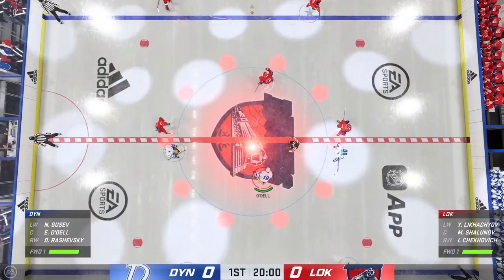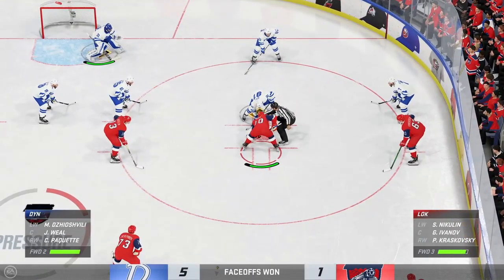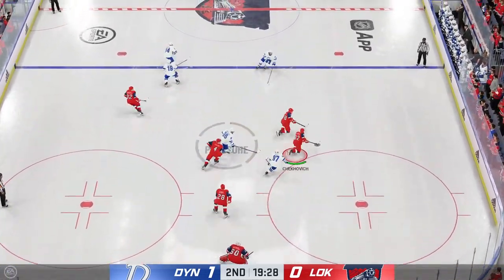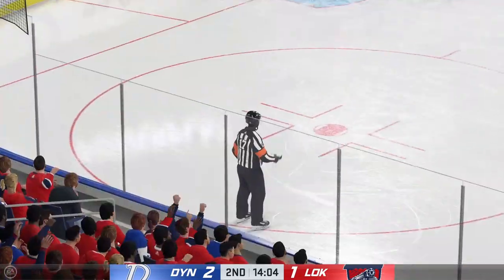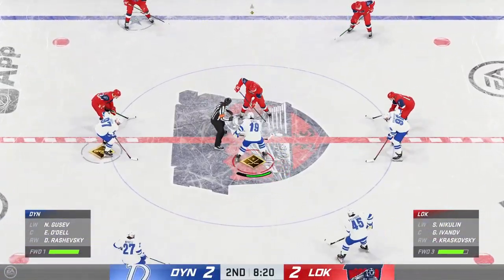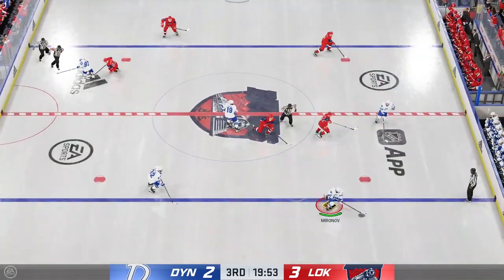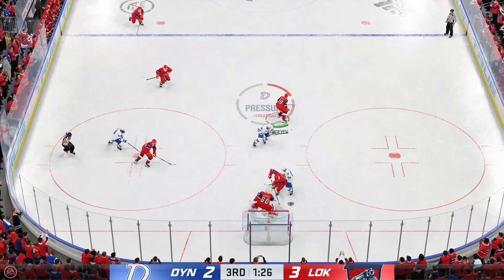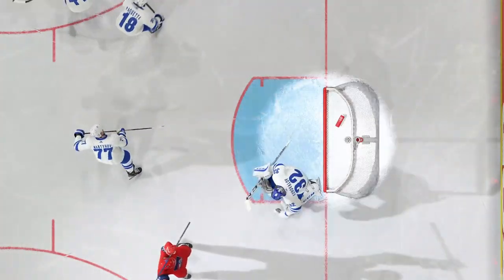KHL - Lokomotiv Yaroslavl vs Dynamo Moscow - Gagarin Cup - Season 2023/24 - NHL 24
KHL - NHL 24 - Season 2023/24 - Vaukie Edition
Gagarin Cup - Playoffs

32 Teams - Custom KHL - Season mode.
All 23 KHL teams and also 8 VHL teams and Dinamo Riga.

KHL roster file available for Xbox Series X - roster sharing
"KHL 24" by Vaukie